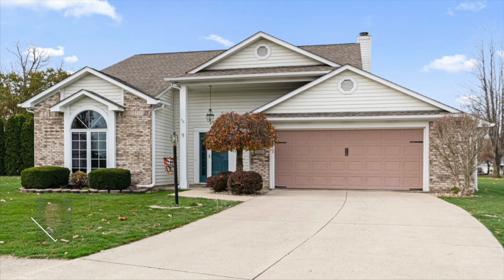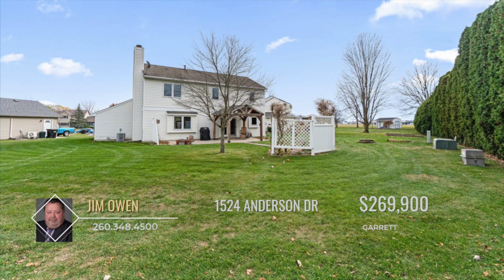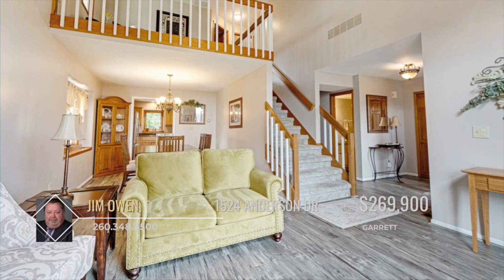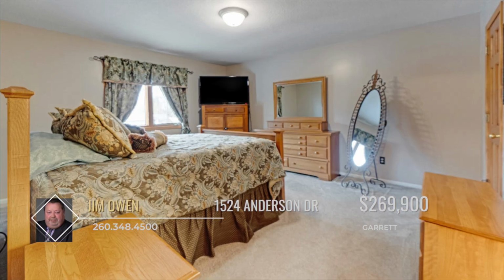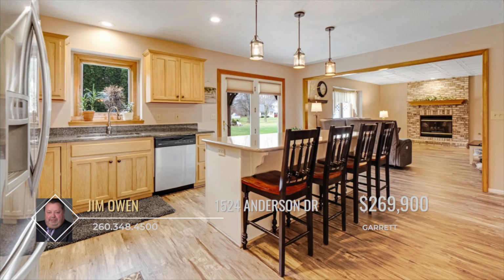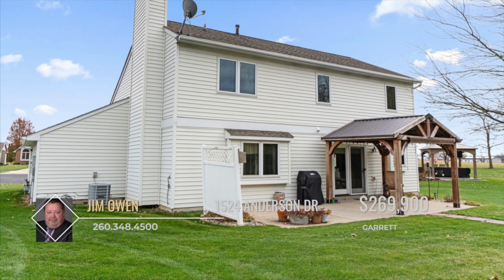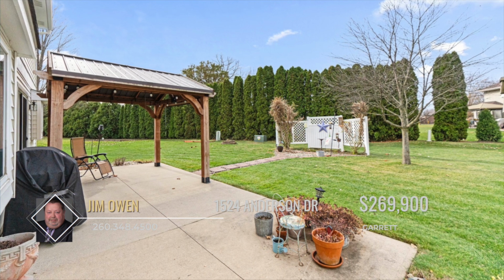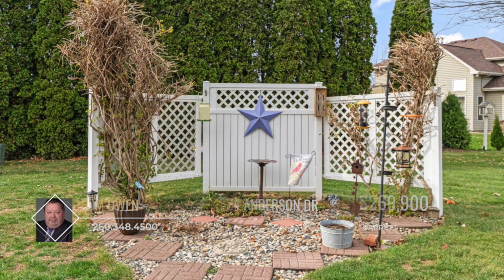1524 Anderson Dr, Garrett, IN 46738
Discover this beautifully maintained home, cherished by its original owners since 1998. Located on a serene cul-de-sac, this property features a well-thought-out layout and is eagerly awaiting its next owner.  Key features include 3 bedrooms plus a versatile loft, Two spacious living areas, including a cozy family room with a gas fireplace.  The En suite master bedroom with a walk-in closet, jetted garden tub, and separate shower are a gem in this home.  Gorgeous natural woodwork throughout, Elegant granite countertops and an Outdoor Oasis with with the included pergola and Secluded Yard: A private sanctuary with a bird feeder area and a treelined back yard for added privacy.  Recent Updates include:  New luxury vinyl plank (LVP) flooring, carpet, paint, and Spanish lace ceilings in 2022,  New roof installed in 2014, New furnace and AC units added in 2019, Updated light fixtures in living areas and bathrooms.  Looking for Additional Storage: Enjoy the Two-car garage with an extension for extra space, perfect for lawn equipment, hobbies, crafts, and more.  Conveniently located near desirable amenities, this home offers the perfect blend of comfort and convenience. Don't miss out on this gem! All appliances stay with the home, except for the refrigerator and rented water softener.